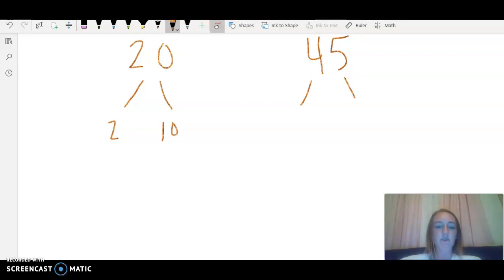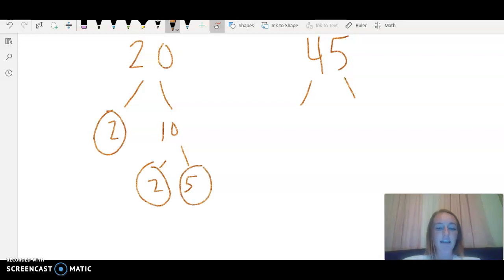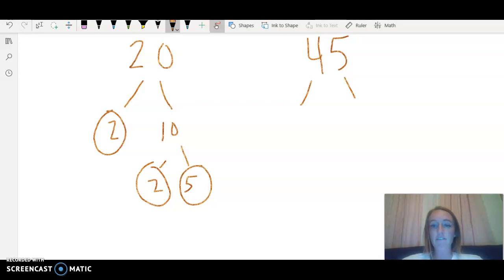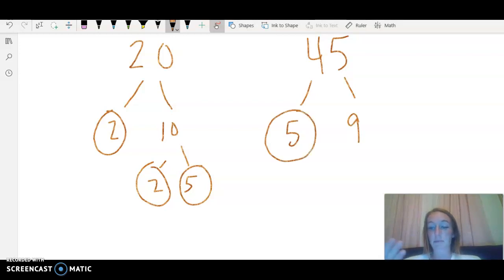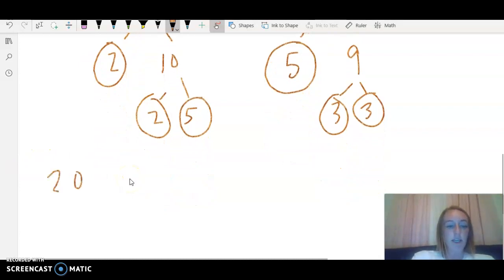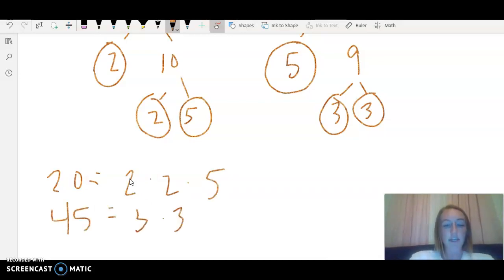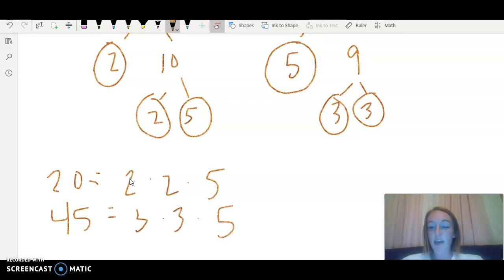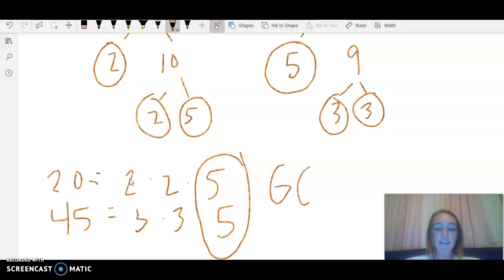Big Ideas 1.4 Example 2 Try It